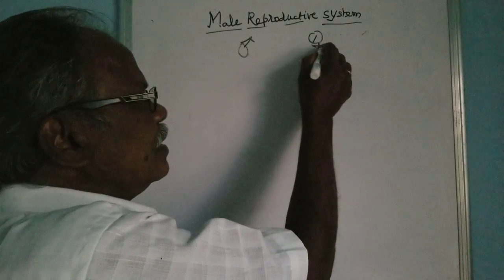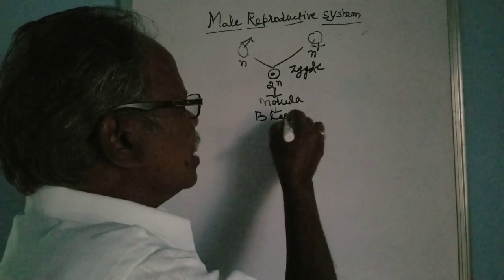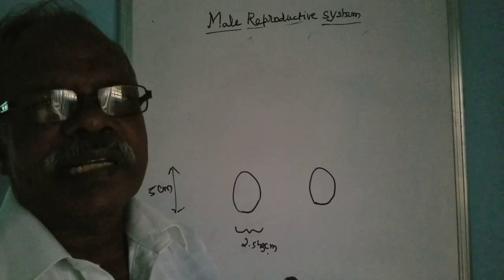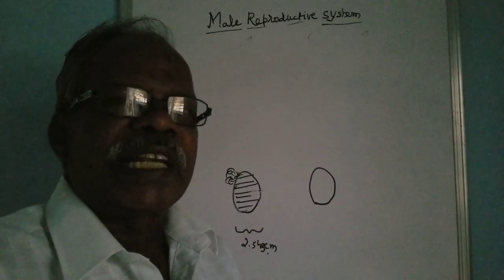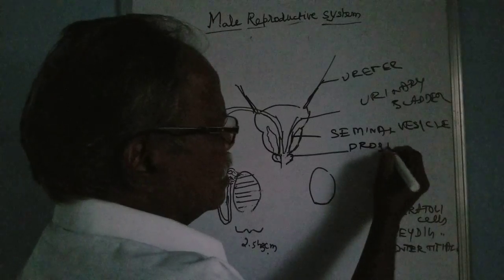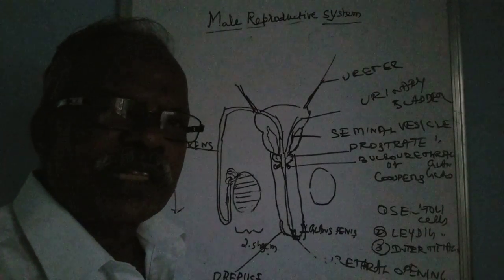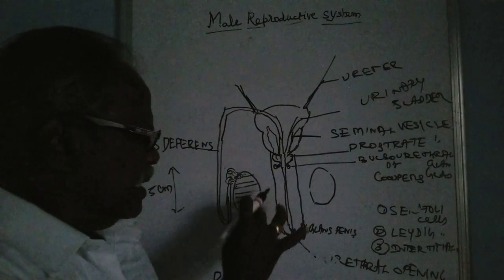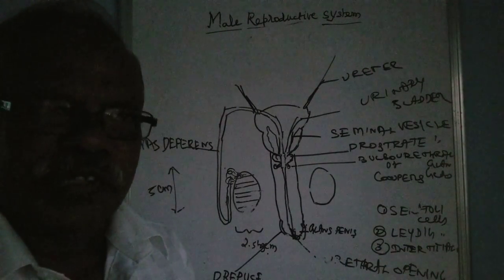Human Male REPRODUCTIVE SYSTEM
CBSE plus 2 students/ NEET EXAMINATION